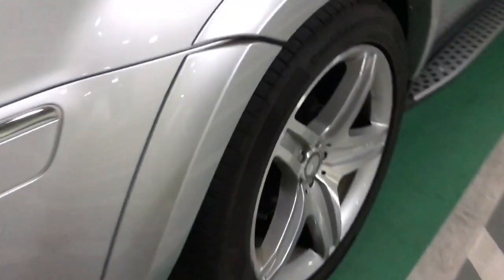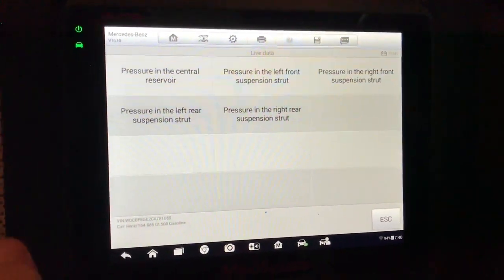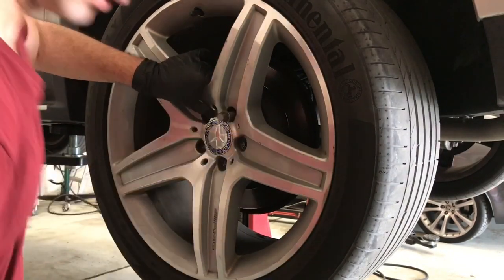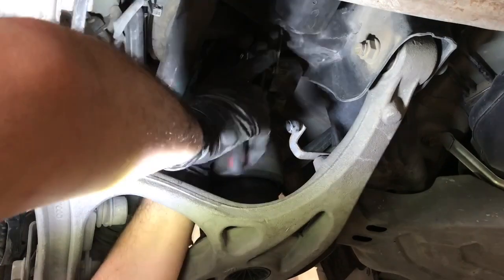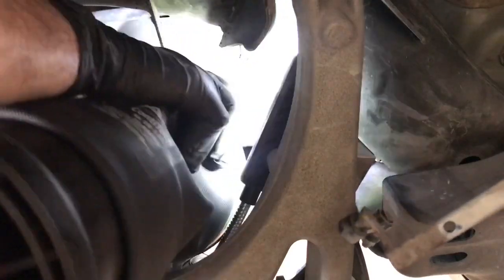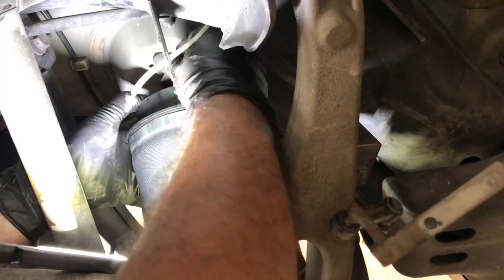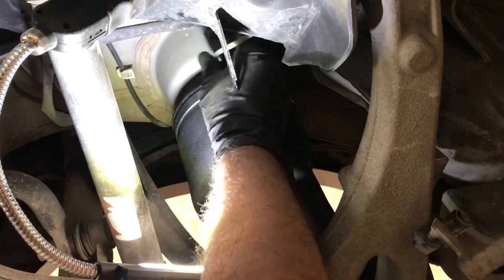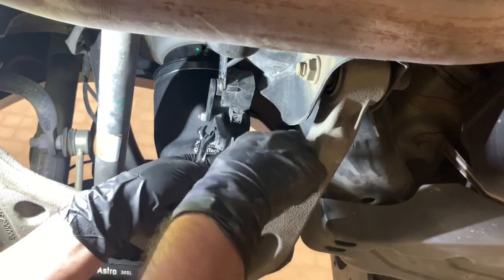MERCEDES AIR SUSPENSION DIAGNOSE & REPAIR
Hi there,
And welcome to another video where i will be showing how to diagnose and repair modern mercedes air suspension.
The car in this video has a severe but intermittent leak, where it depend on which way was parked for the leak to appear.
I follow standard diagnosis procedures and i used soapy water to test the valve block, hose, fittings and air spring with no luck to find the leak, however i used the scan tool to make an educated guess for which component has failed.
The car in the video is an X164 chassis, but they are all the same more or less.